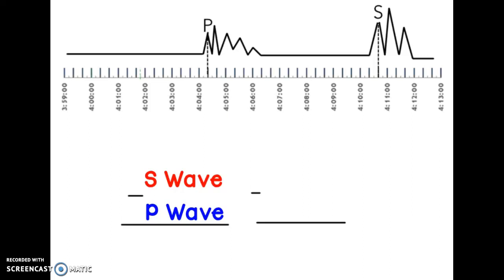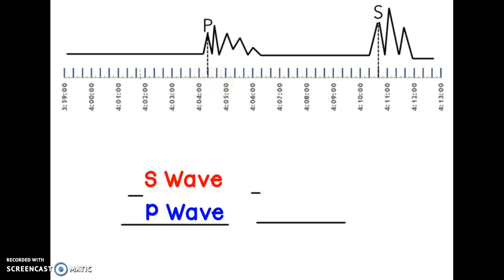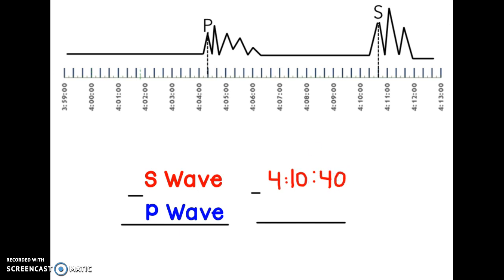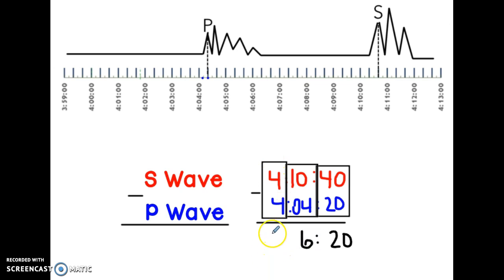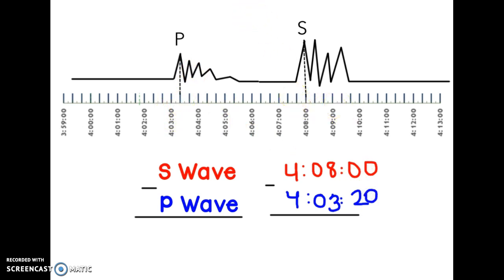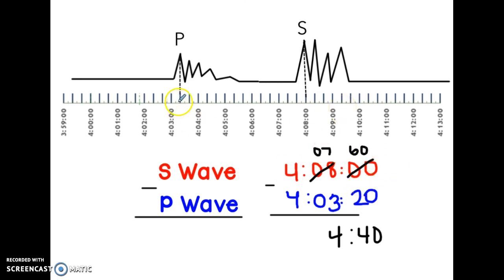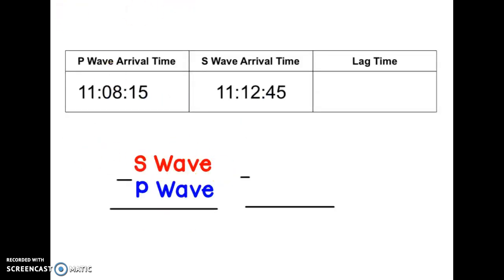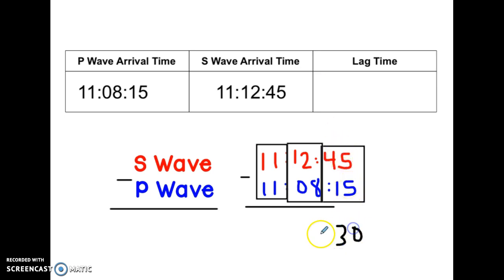Lag Time - Reteach